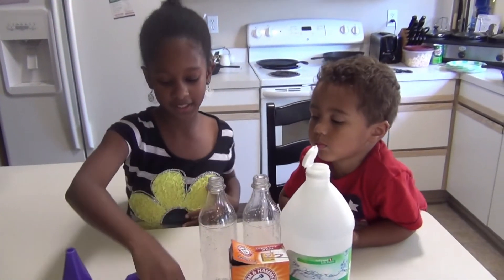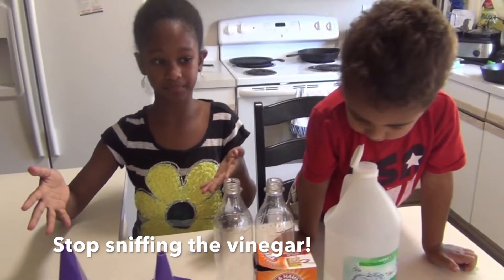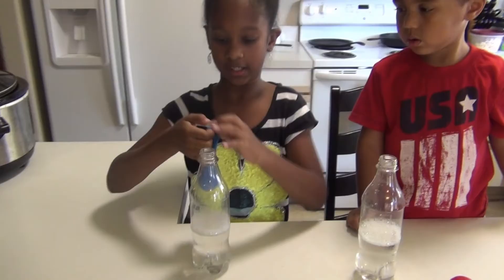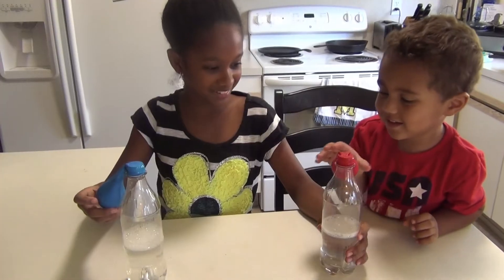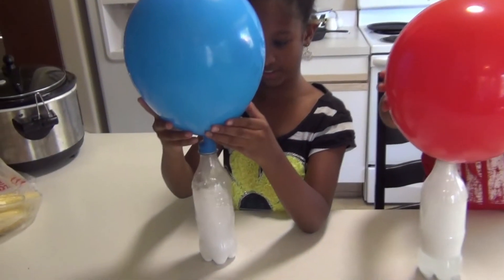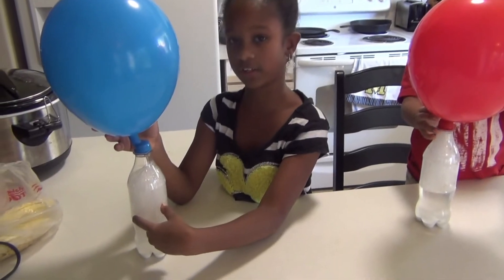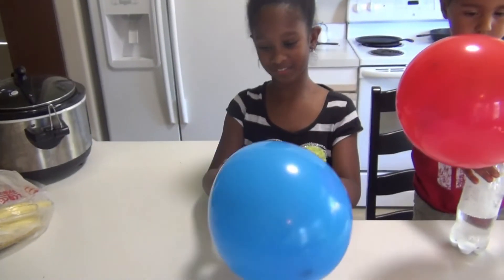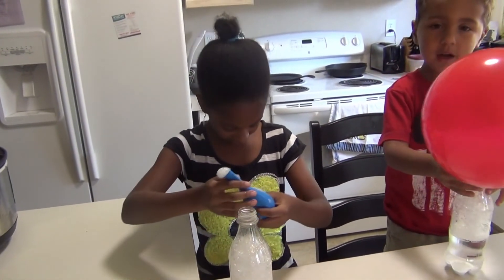How To Blow Up A Balloon Without Using Your Mouth - Science Experiment For Kids!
We inflate a balloon using science! All you need is baking soda and vinegar. When combined, it causes a chemical reaction and inflates the balloon! Makes a fun science experiment for kids or an easy science project!

Supplies
Balloon
Baking Soda
Vinegar
Bottle